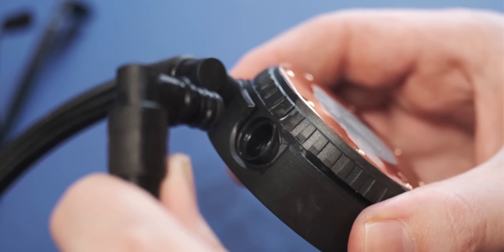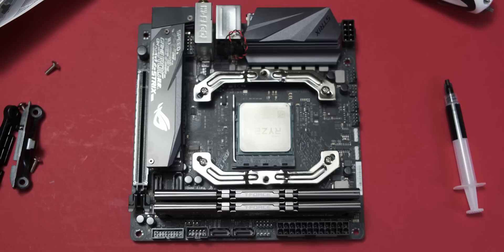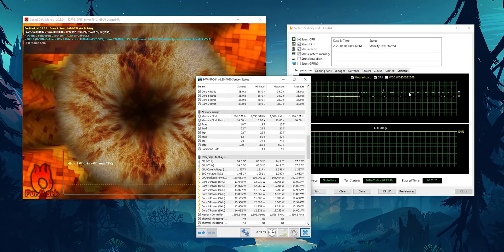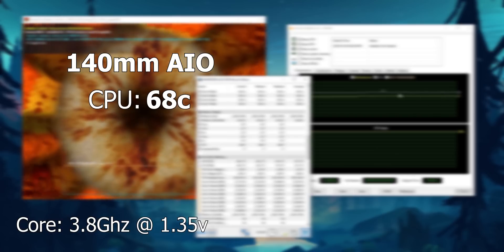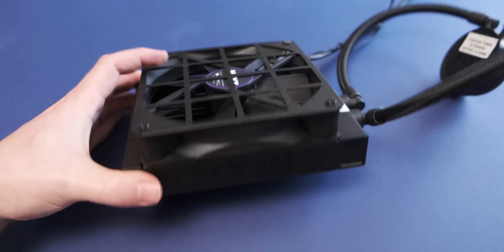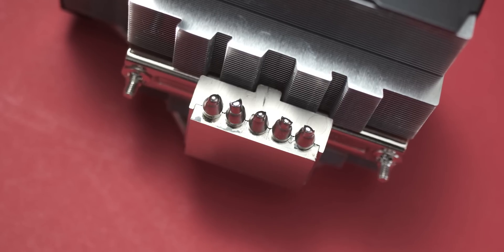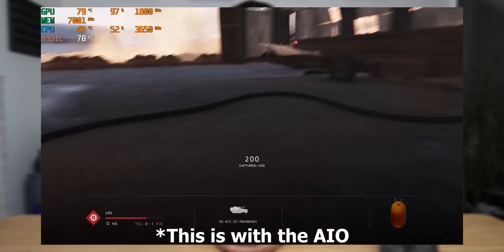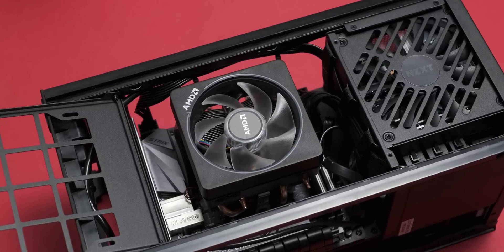NZXT H1: Stock AIO vs AMD Wraith Prism air cooler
How good is the 140mm AIO that comes with the NZXT H1? How does it compare to air cooling? Let's put the NZXT H1 AIO vs the AMD Wraith Prism cooler!